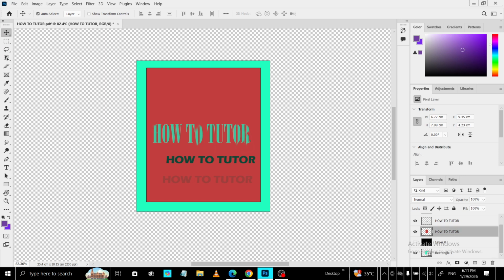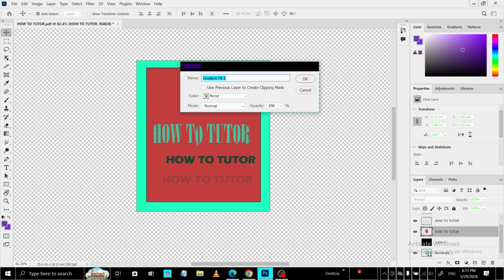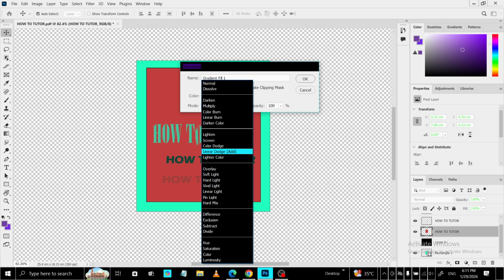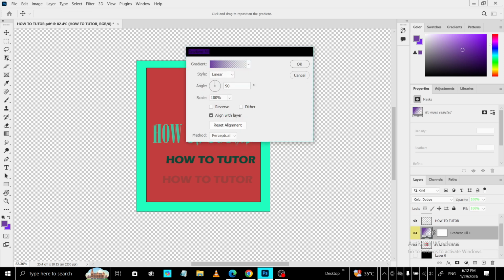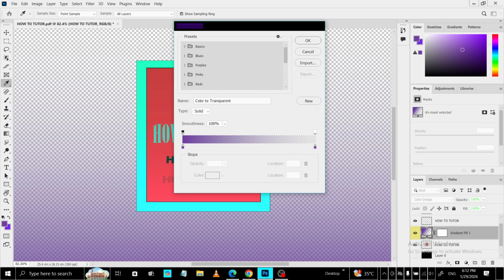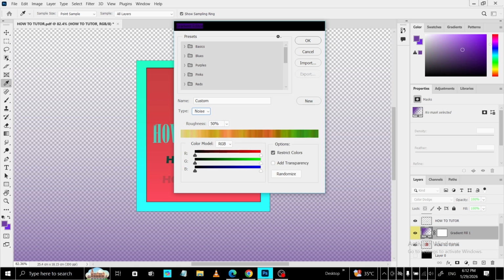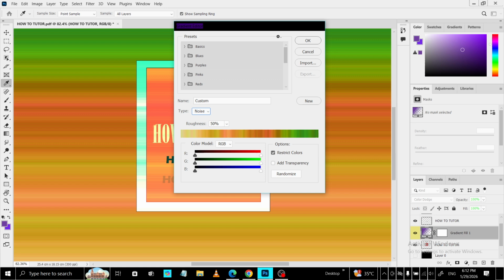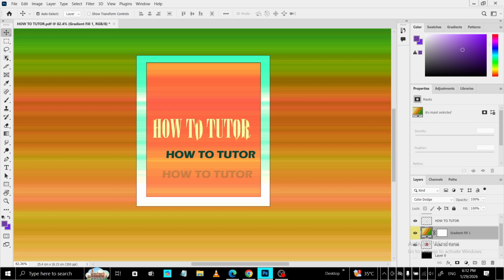How to Fill Gradient in Photoshop 2026 (Superb Easy)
In this professional tutorial, we will explore the powerful gradient tools available in Adobe Photoshop. You'll learn how to effectively fill shapes and backgrounds with stunning gradients to enhance your designs and artwork.

By the end of this video, you'll have a clear understanding of gradient fills and how to apply them to your projects. Watch till the end to master your skills and elevate your graphic design workflow!